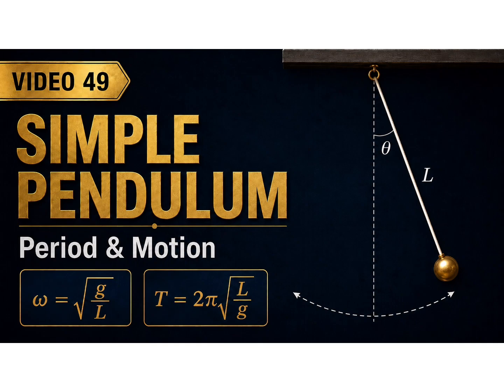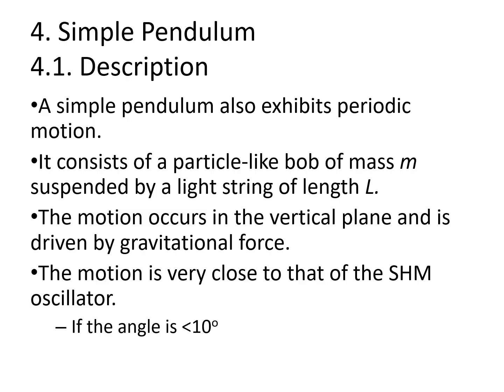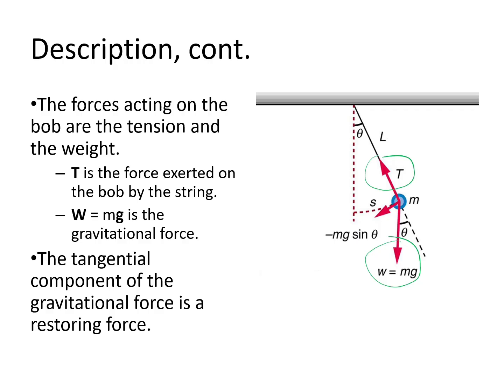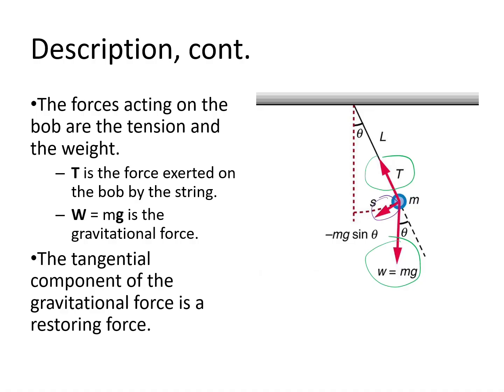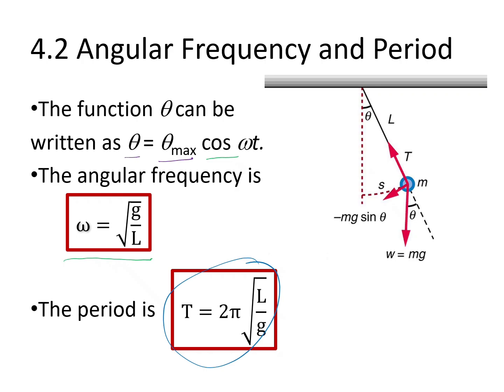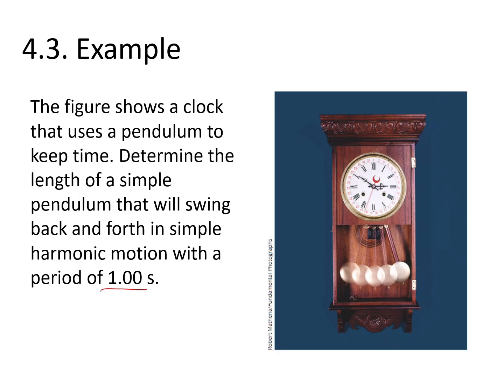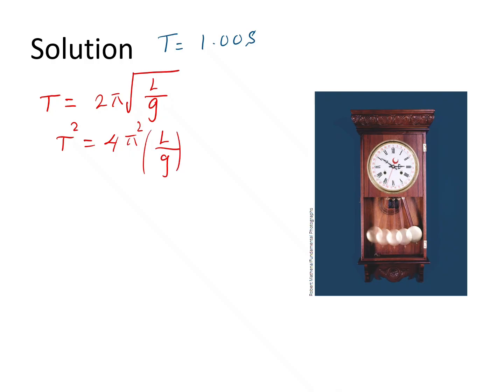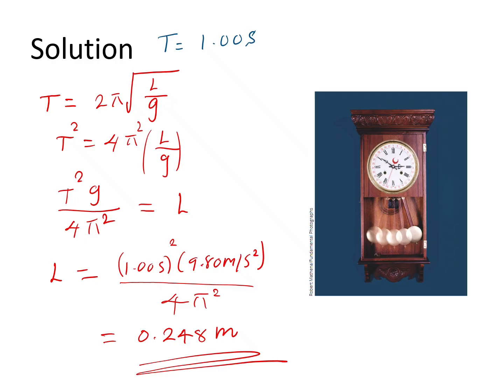49 Simple Pendulum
In this video, we explain simple pendulum motion, the small-angle approximation, the restoring role of gravity, and how to calculate pendulum length from period. We also solve a pendulum clock example and clarify why the bob’s mass does not affect the period in the ideal model.